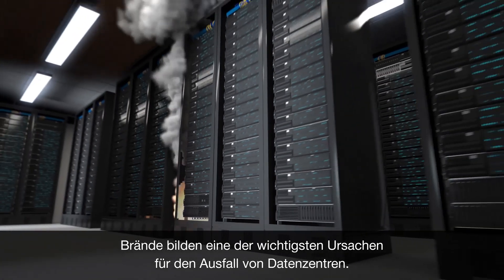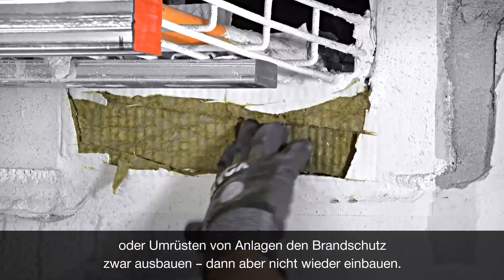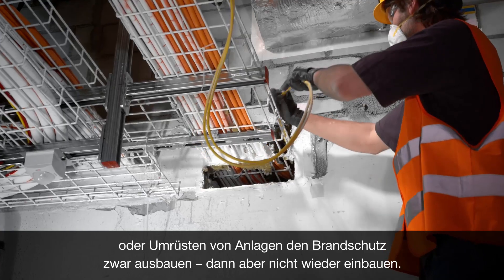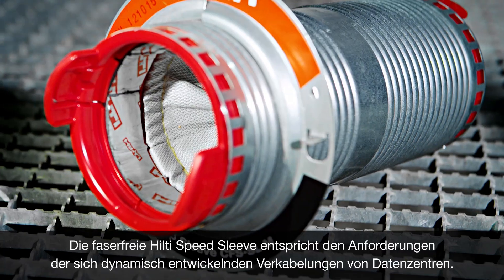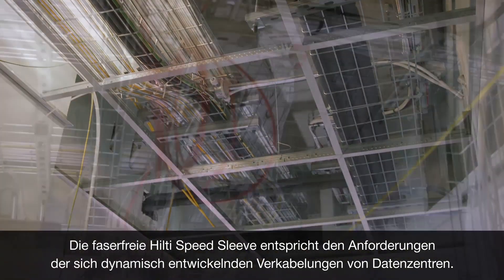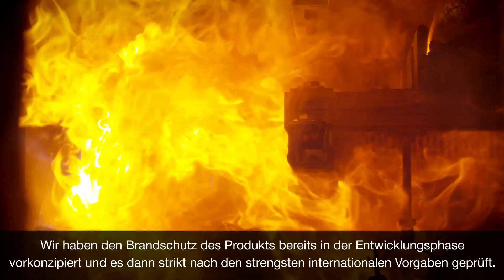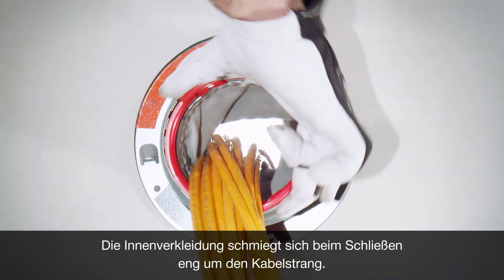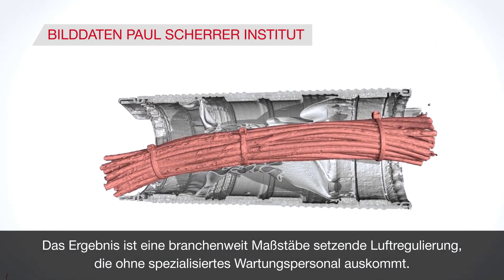VORSTELLUNG der Hilti Brandschutzhülse zur effektiven Risikominimierung im Rechenzentrum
Vorteile der Brandschutzhülse CFS-SL:
- Einfache Nachbelegung von Kabeln
- Einfache und schnelle Montage und Überprüfung
- Robust
- Einfache nachträgliche Installation von zusätzlichen Kabeln
- Feuerwiderstandsdauer bis zu 2 Stunden